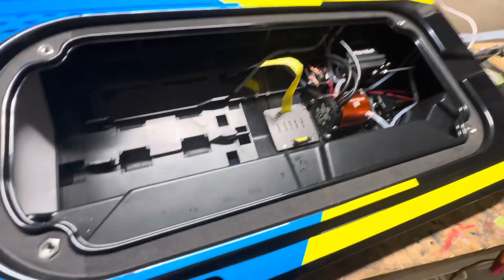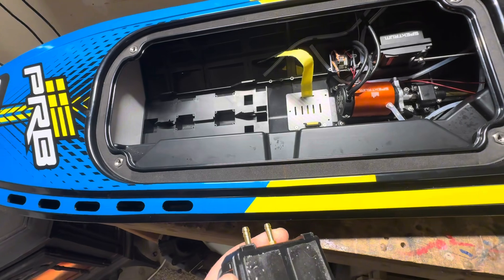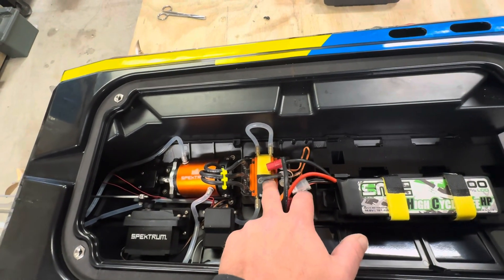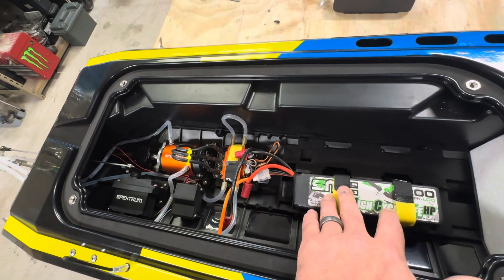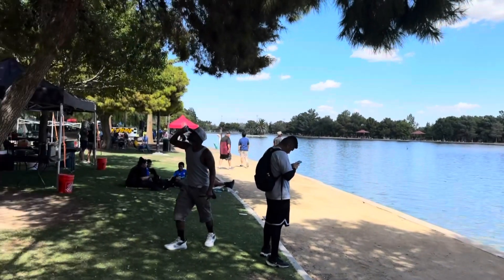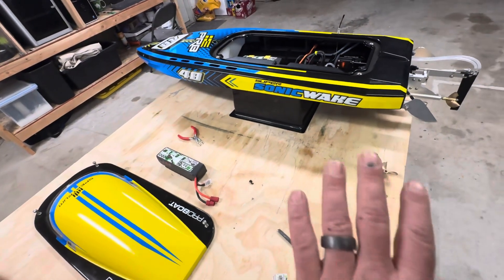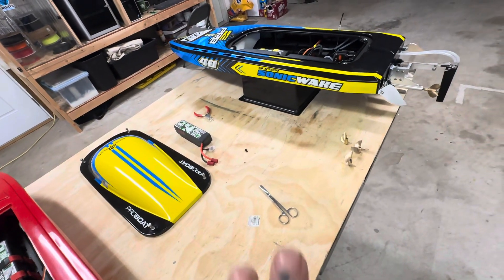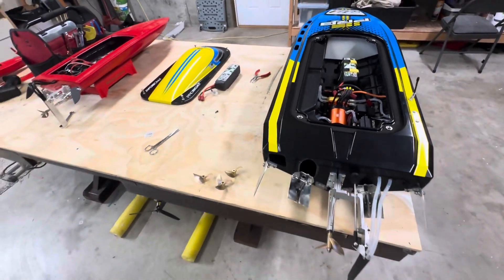Supersonic 48. Esc Tray modd ￼and making ready for new props testing.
Custom-made ESC mount for installing a different ESC coming soon future video after testing three new propellers on stock ESC.
Also making ready for testing of new propellers and showcasing something new coming soon